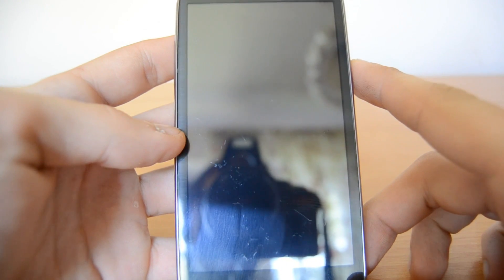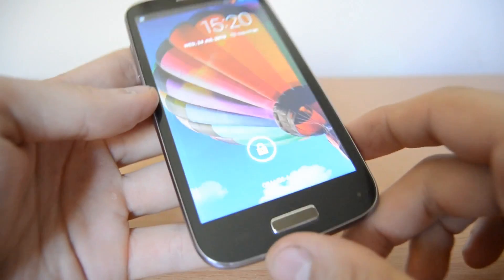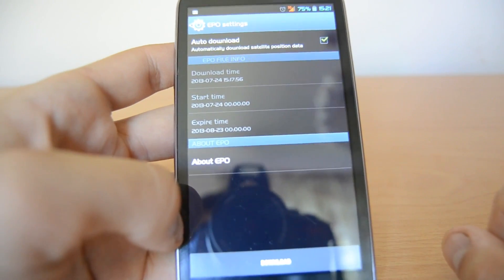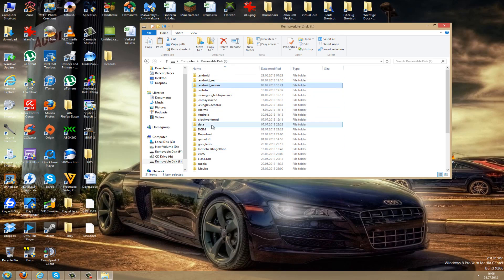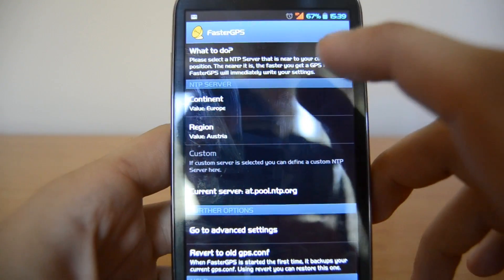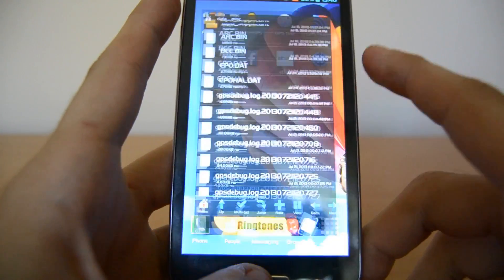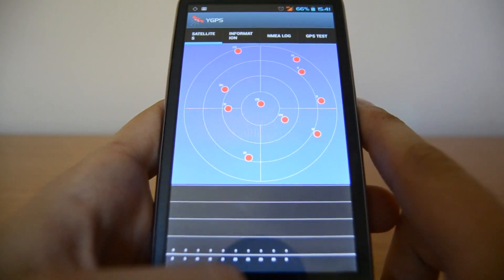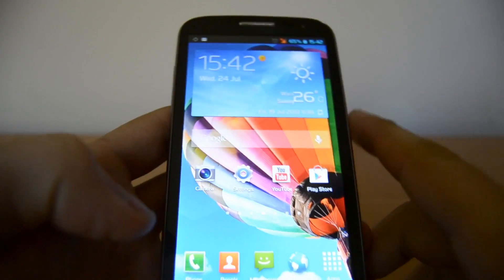How to fix / repair GPS on Chinese smartphones - MTK6592 6589 GPS FIX - S4 jiayu G4 Umi X2 [HD]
►►►Read First◄◄◄

Hey guys and welcome to my new Video. Today i want to Show you how to fix your GPS on your chinese android Smartphone with any mediatek processor.

This only works if your GPS Problem is Software related. If your antenna is shit then it may make it better but you wont get a really good Signal ):

"   First thing that needs to be known is this is not a Garmin stand-alone GPS. It's a $20 chip with a whole bunch of other things on it as well. That doesn't mean it shouldn't be functional. It just means that you shouldn't expect to always have lightning quick, perfect access to 3G. If you do expect that, you will be disappointed. Now that's out of the way, let's get on with the Show "

Apps used:

Root Browser
Faster GPS / Faster FIX
MTK uncle Toolbox

Also be sure to have the latest Rom installed !